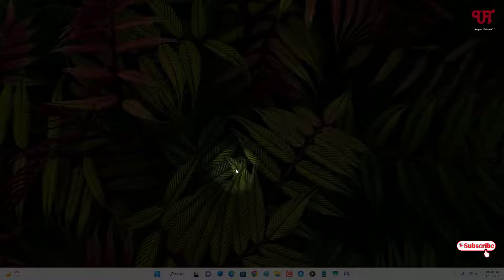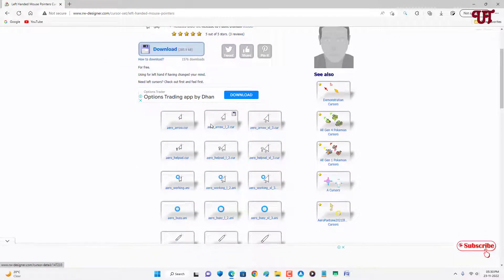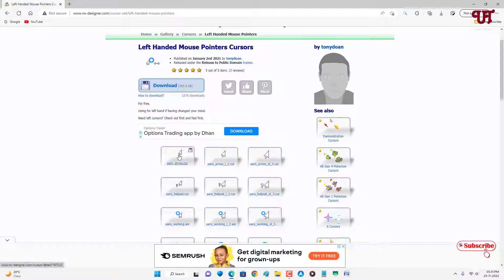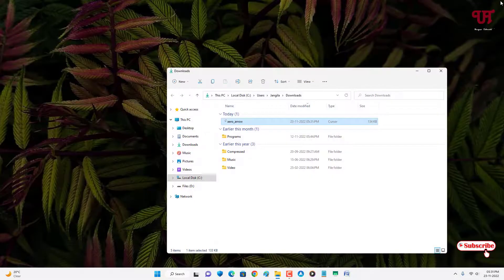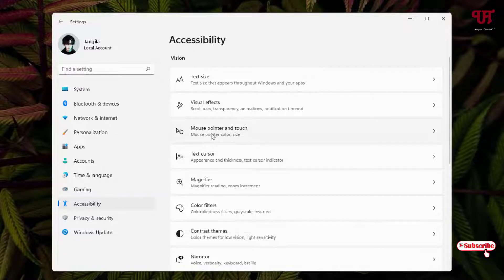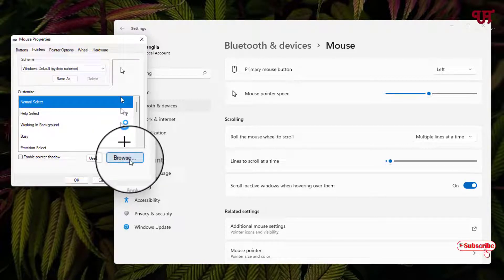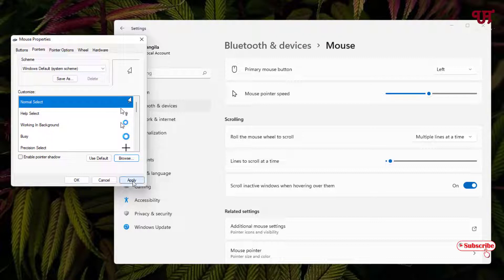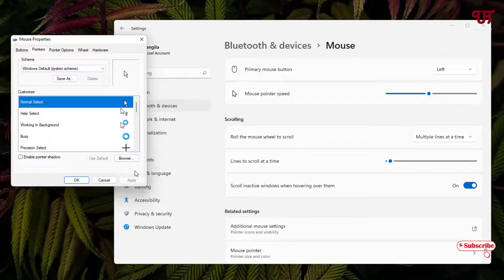How to get a Left Hand Mouse Cursor in any Windows computer ?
This video tutorial is all about How to get a Left Hand Mouse Cursor in any Windows computer.